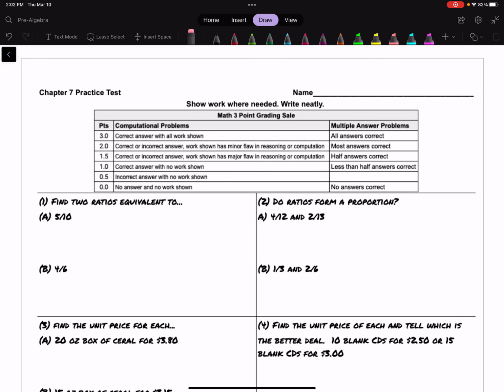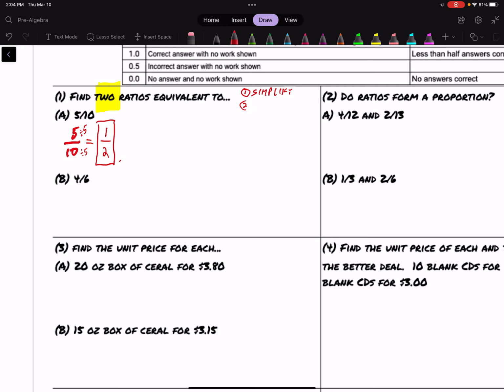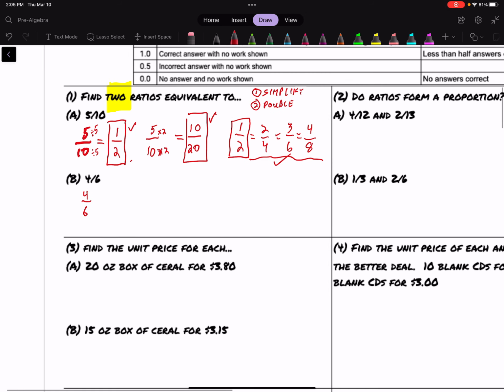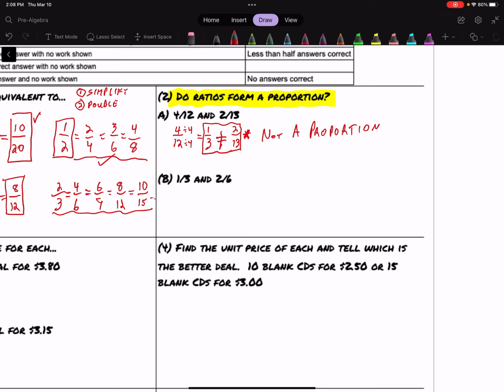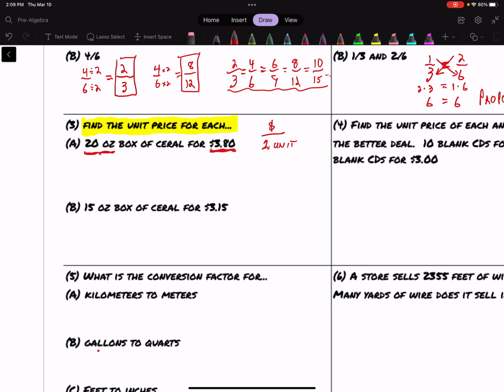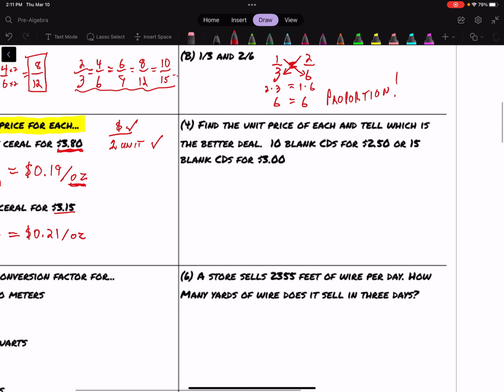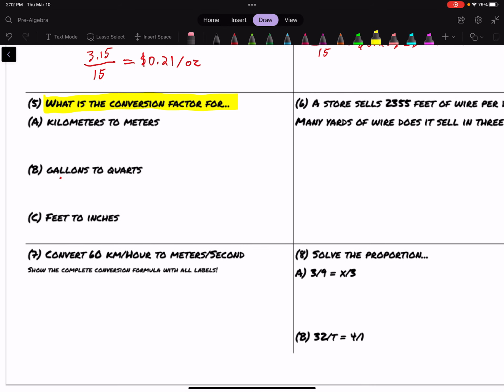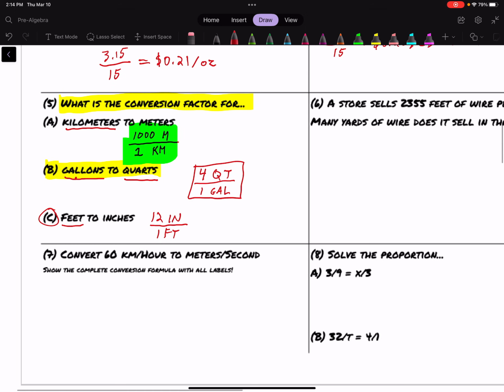C7 Practice Test 1 5